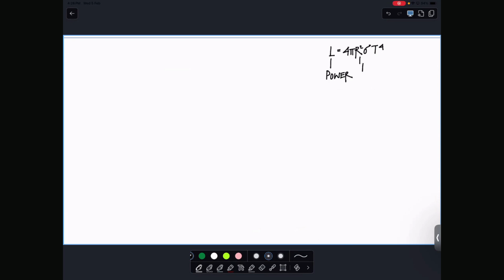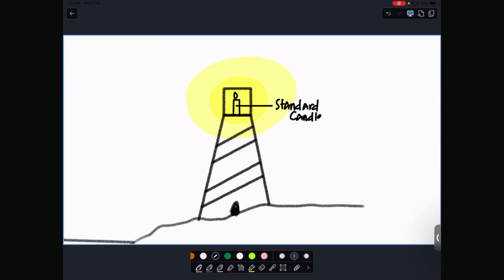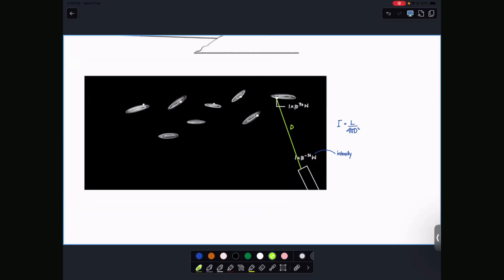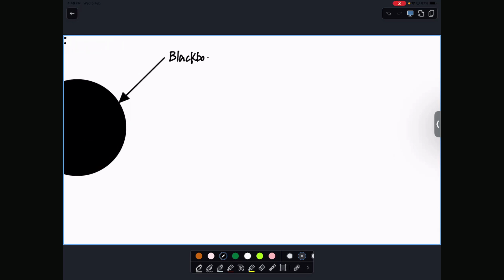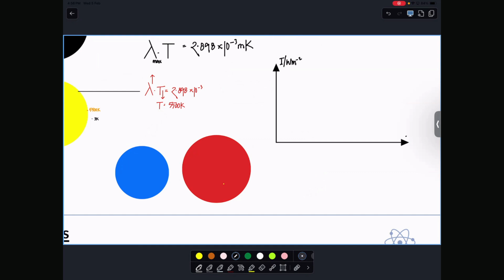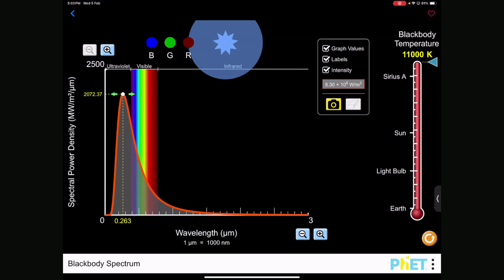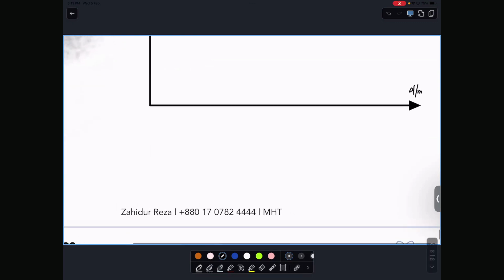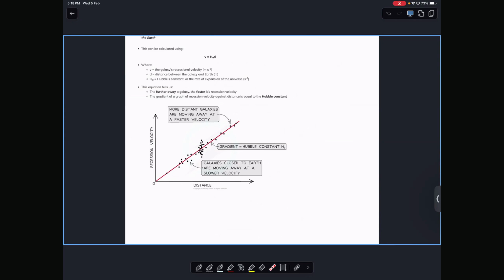Space physics: Part 2